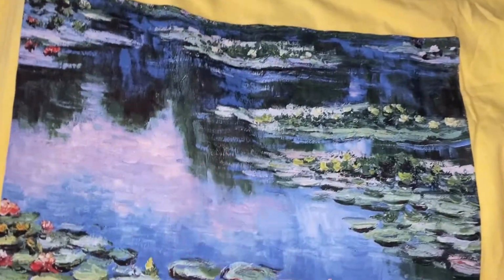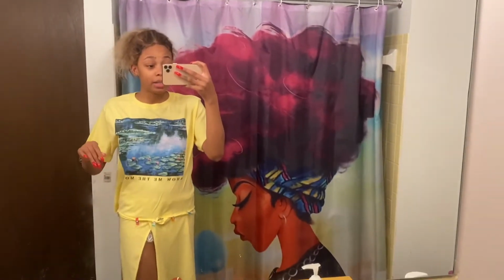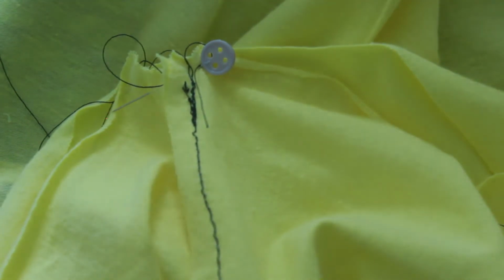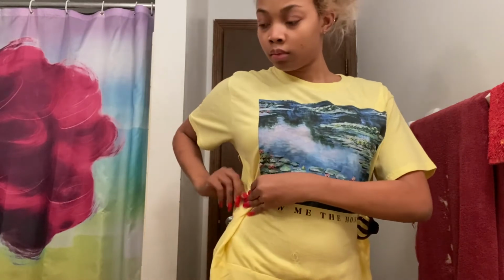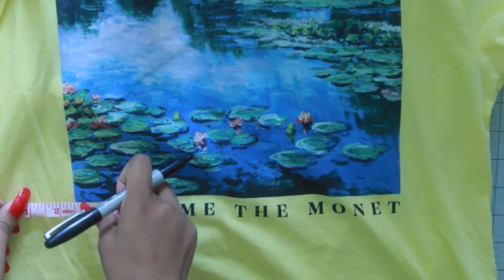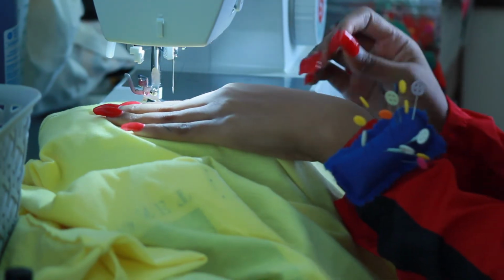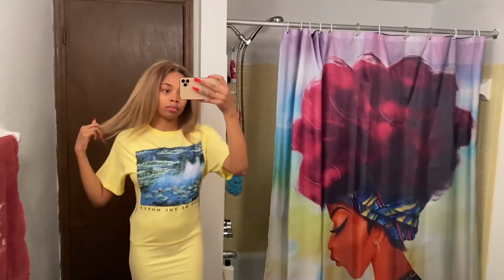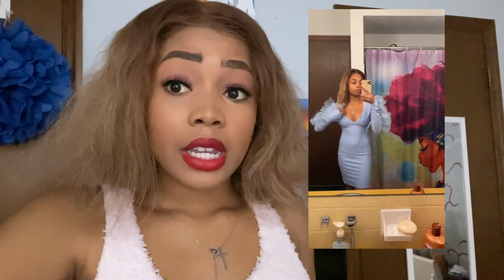T SHIRT DRESS TRANSFORMATION!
PRODUCTS:
Any T-shirt
Sewing Machine
Scissors

If you any request for what I should do next let me know!
~Shae